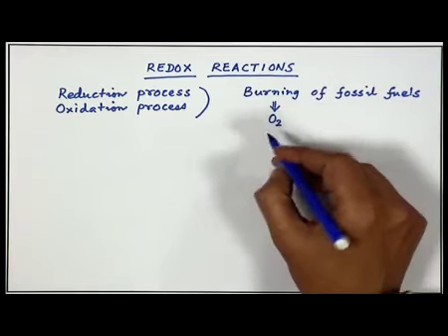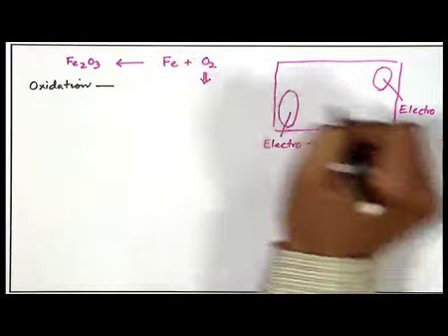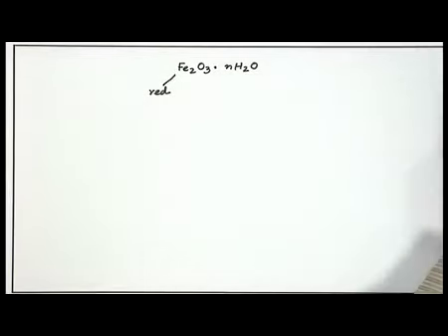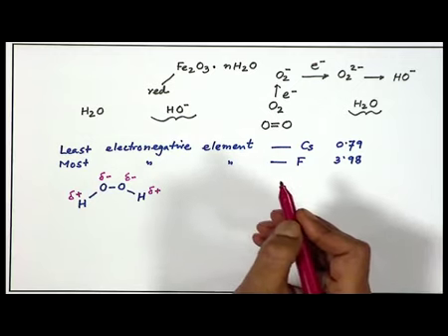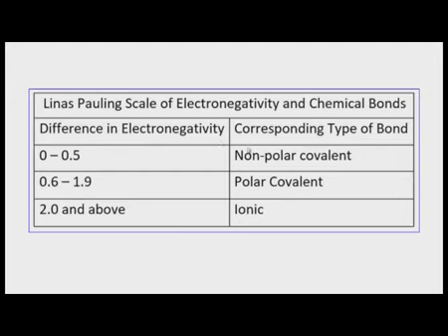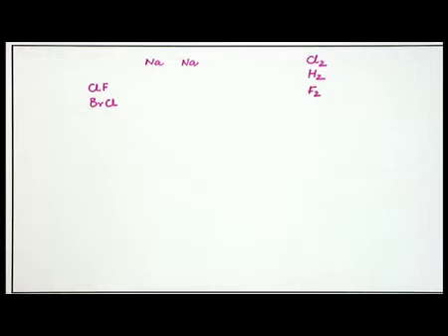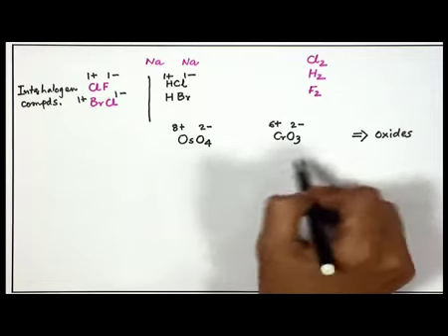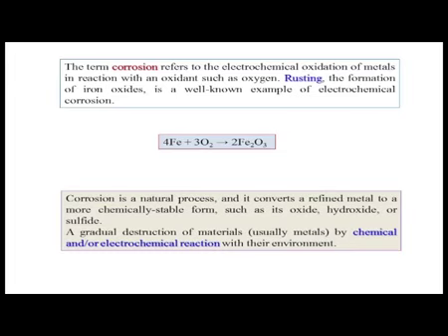Chemistry Class 11 Unit 08 Chapter 01 Redox Reactions L 1/3